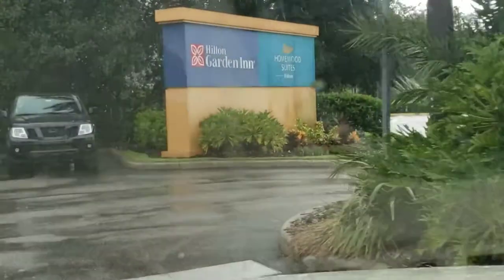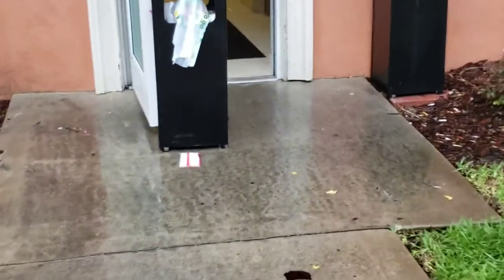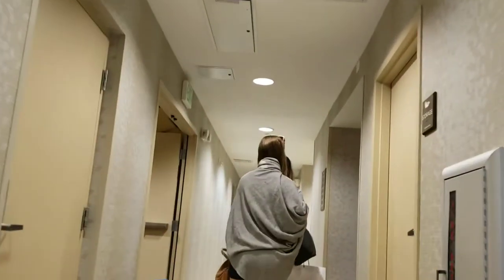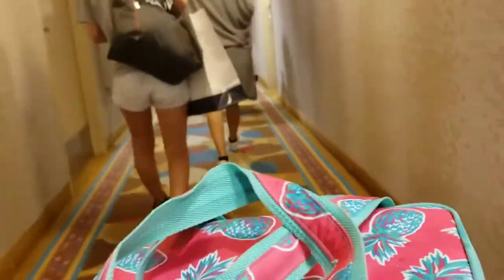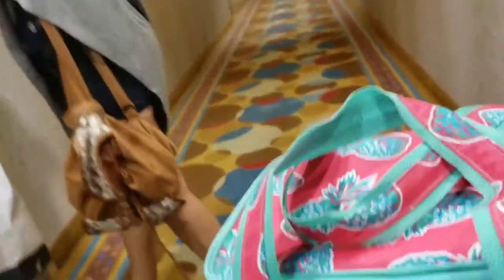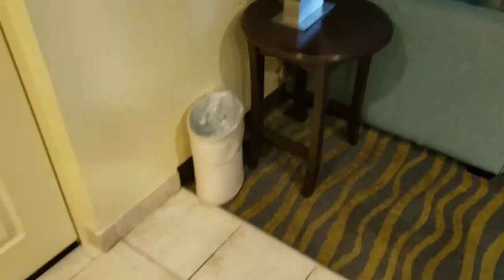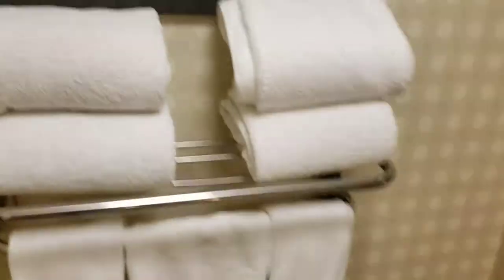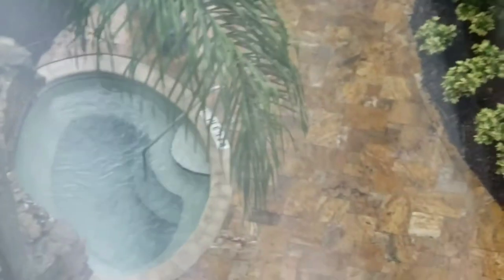The Homewood Suites by Hilton in Lake Buena Vista Florida Review.